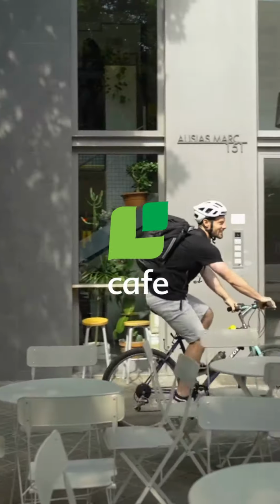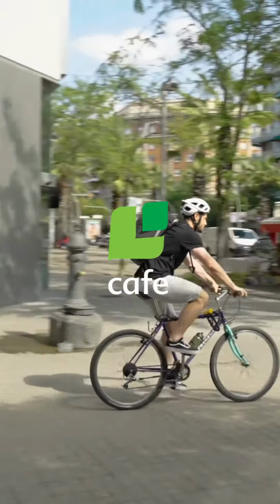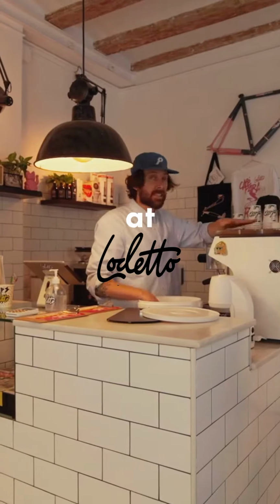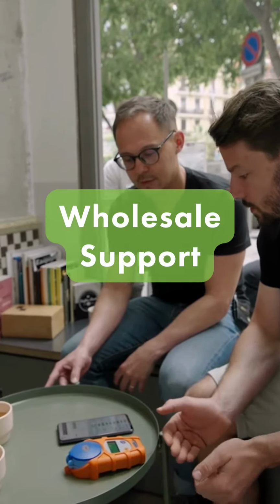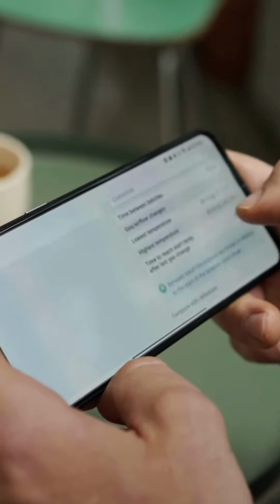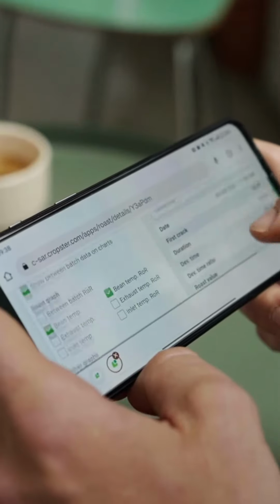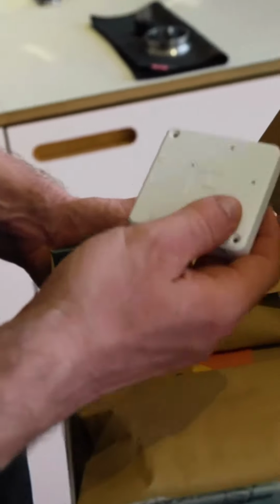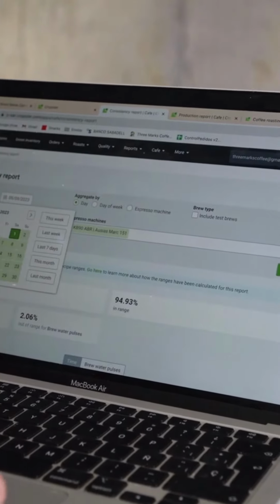Wholesale Support with Cropster Cafe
Discover how roasters are revolutionizing wholesale support as European Coffee Trip takes you inside the operations of Three Marks Coffee. Have you ever wondered how often roasters visit their customers' cafes or how they handle remote support?

By closely collaborating with cafes, roasters are able to provide guidance on how to best brew their coffees. On the other hand, feedback on their roast from the front lines is vital for optimizing both roast profiles and brewing recipes. ☕🌍

How do *you* handle remote collaboration? Share your experiences in the comments below!👇

About Cropster:
We live in the mountains and write software that helps people make better coffee.